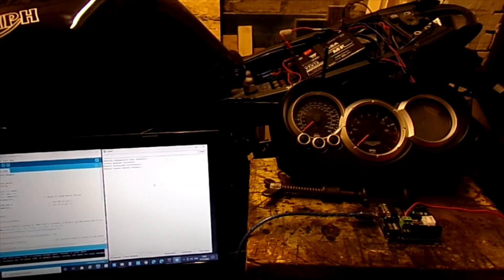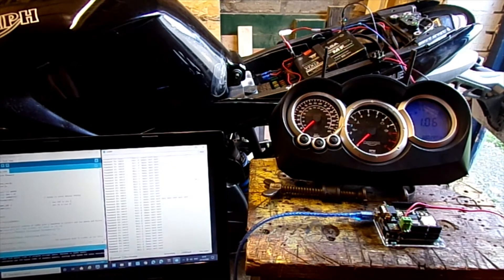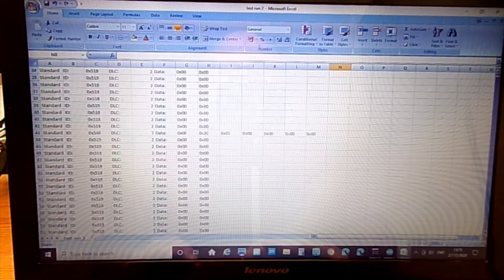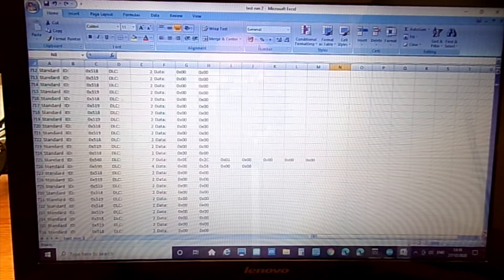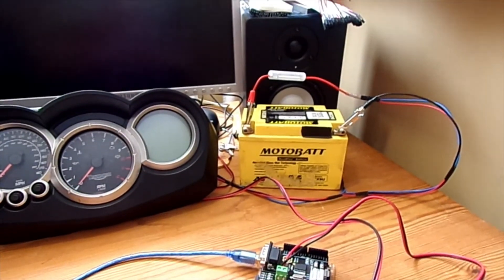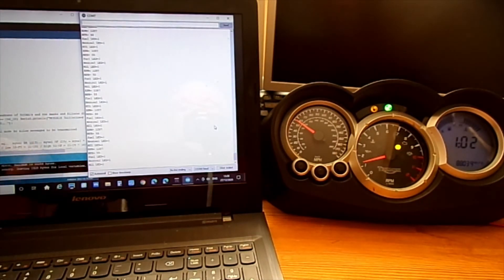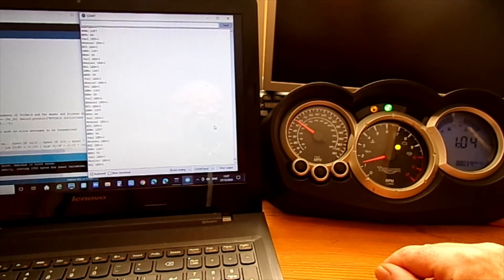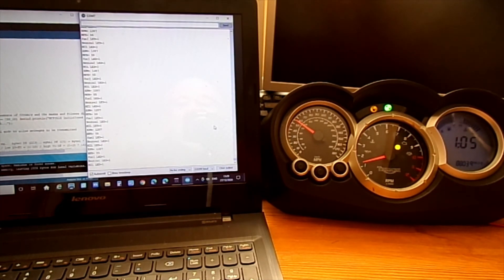Triumph Triple/Sprint 1050 can bus reading and sending messages - Arduino Project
Using Arduino and can bus shield to decipher can bus messages from ECU to instrument cluster. Then send messages from can bus shield to cluster and display MPH, RPM, Fuel gauge, coolant bars and LED's.